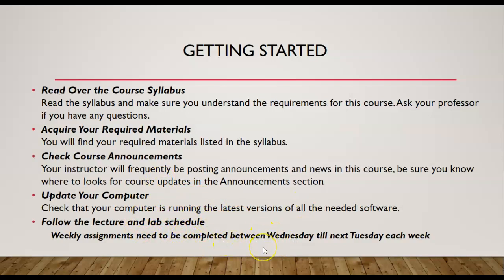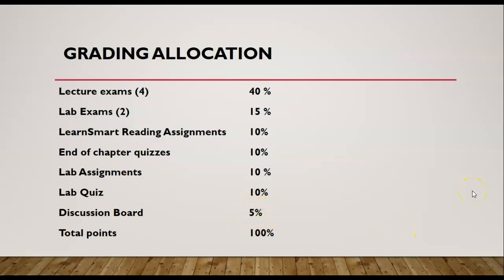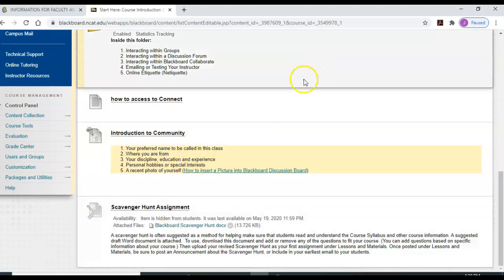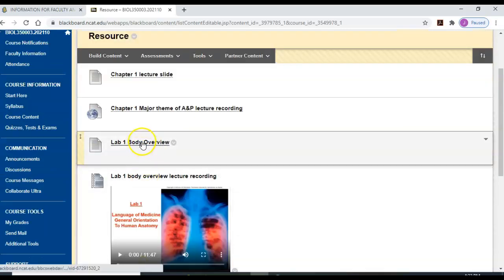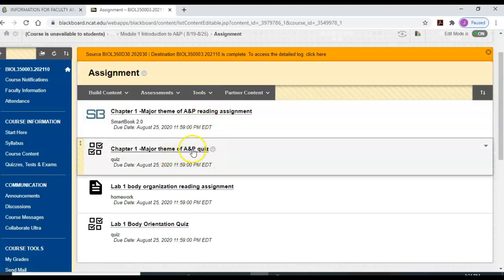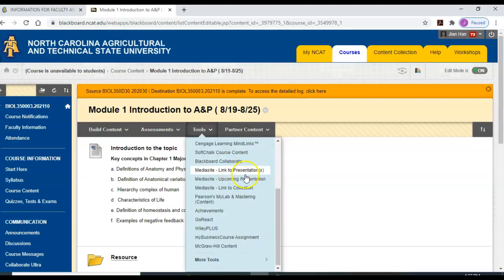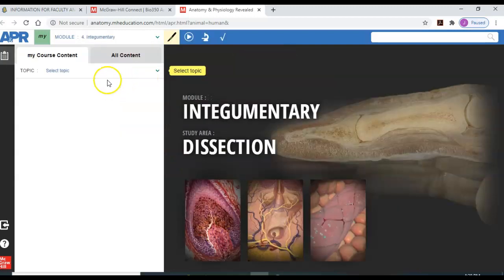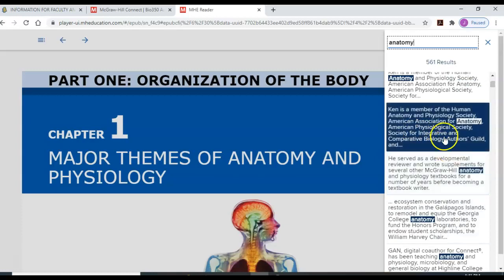Anatomy and Phisiology Bio 350 Introduction falll 2020